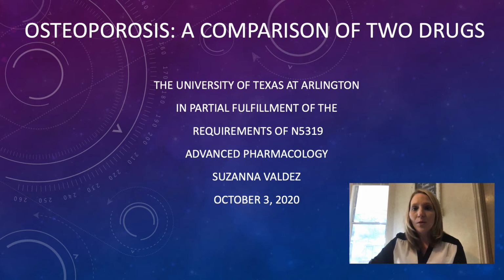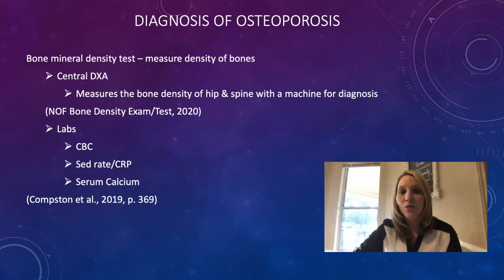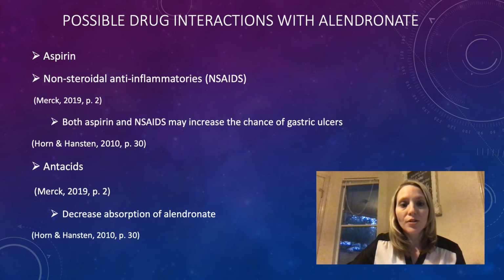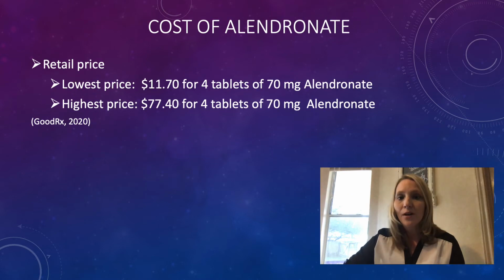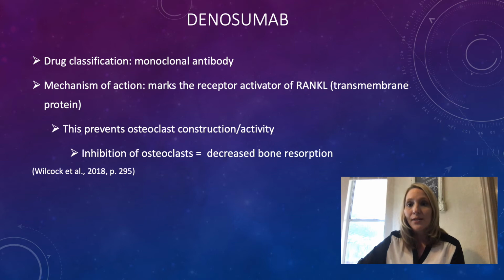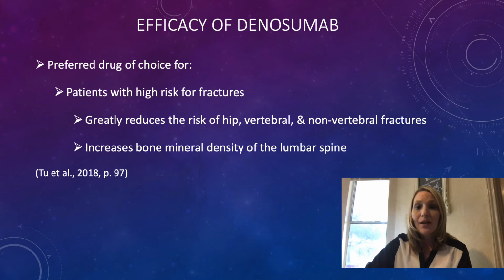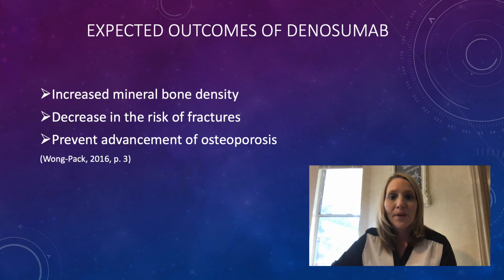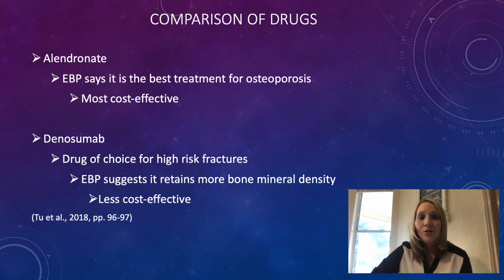Osteoporosis drug comparison